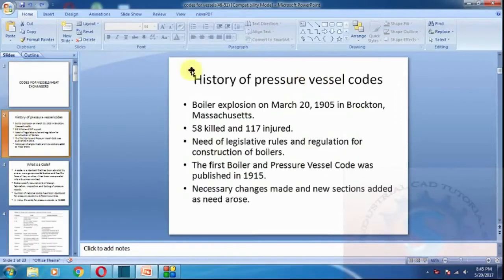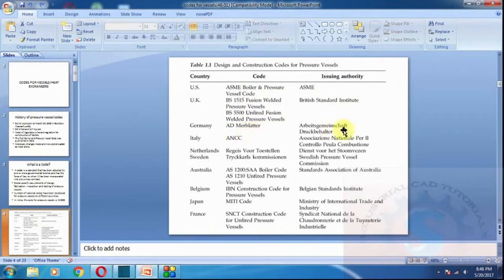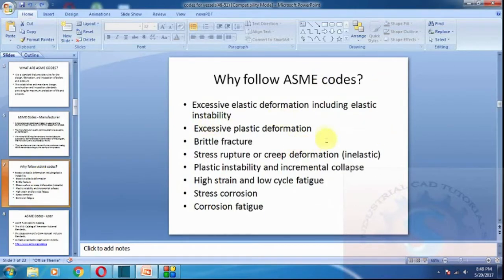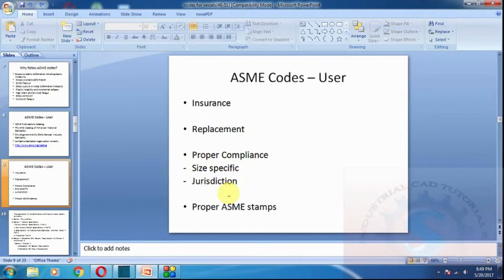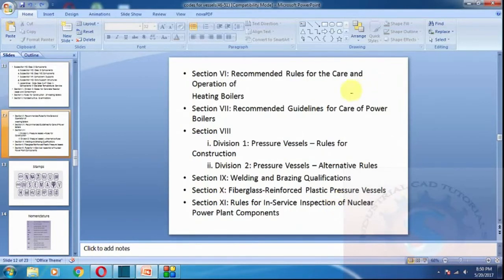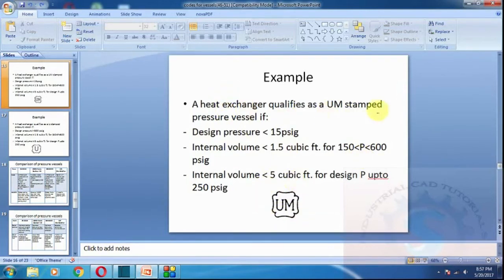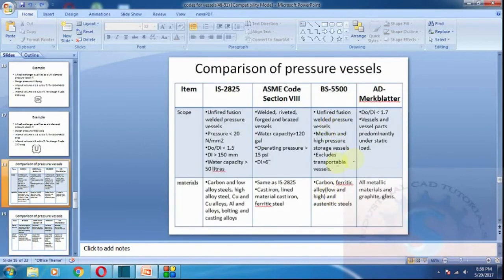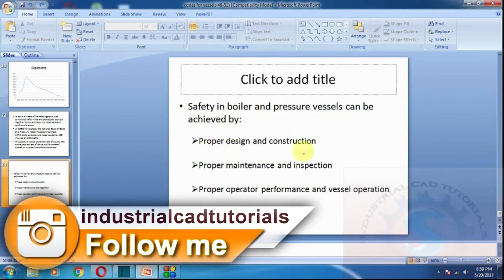INTRODUCTION TO STANDARD CODES FOR PRESSURE VESSELS